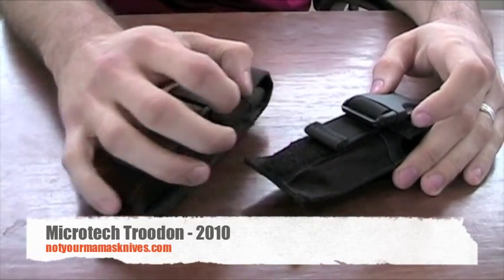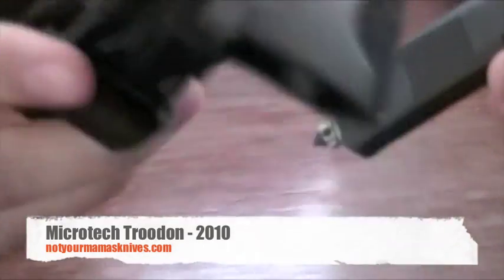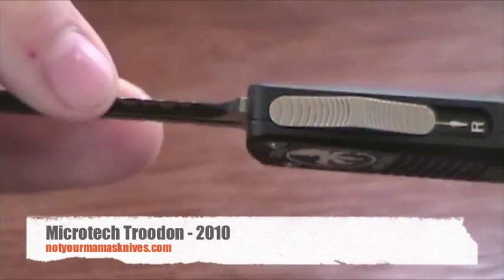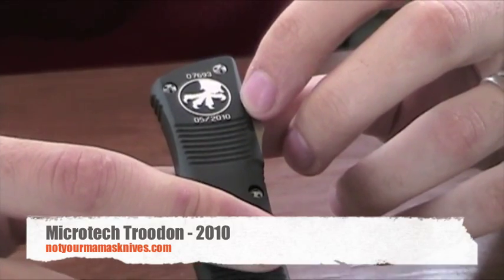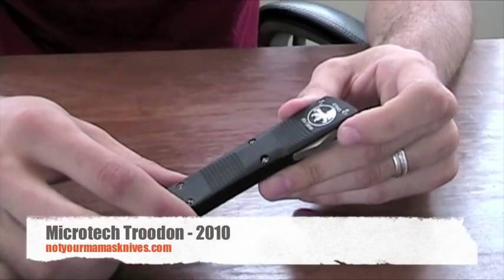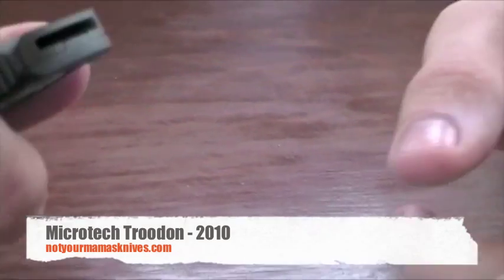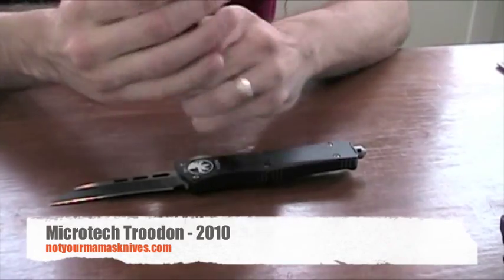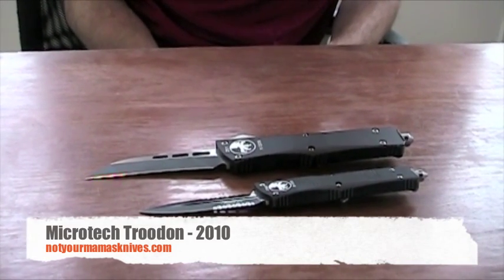troodon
Microtech Troodon Review